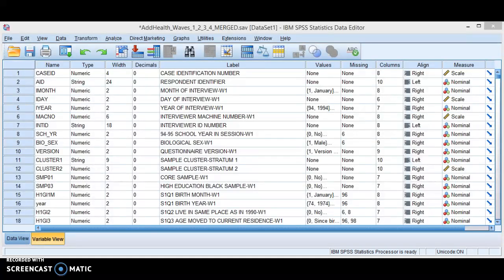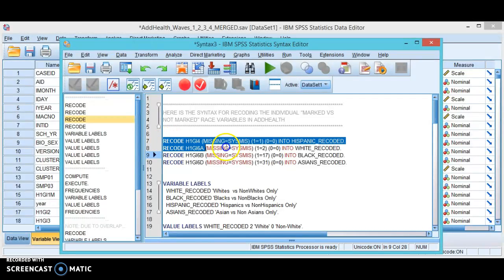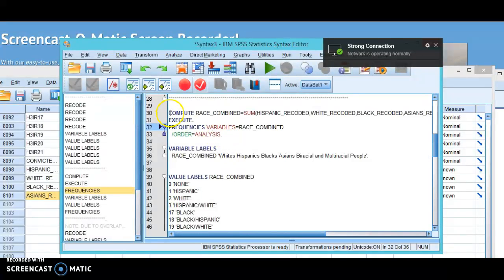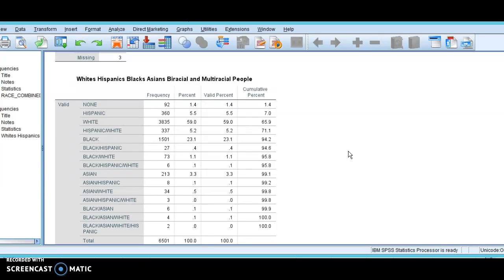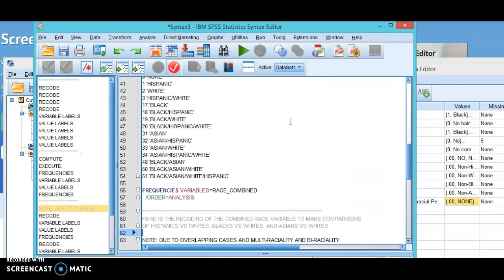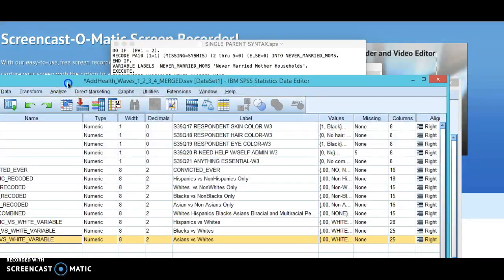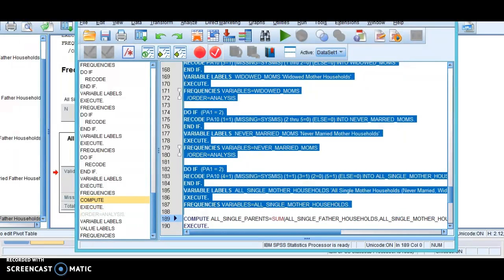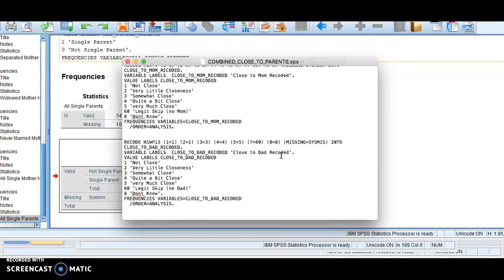Running Syntax on Pre-Built Variables for AddHealth